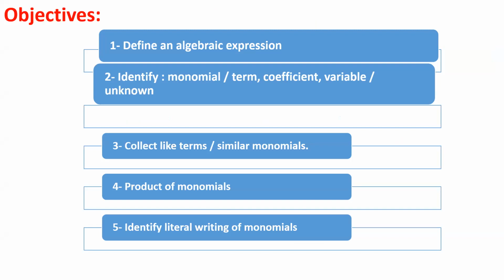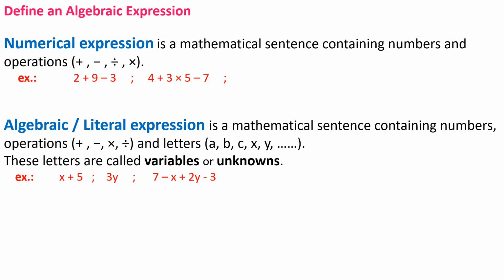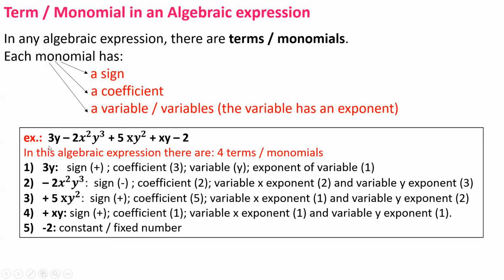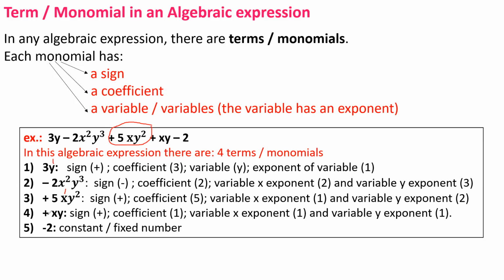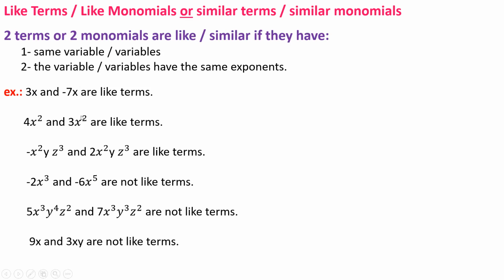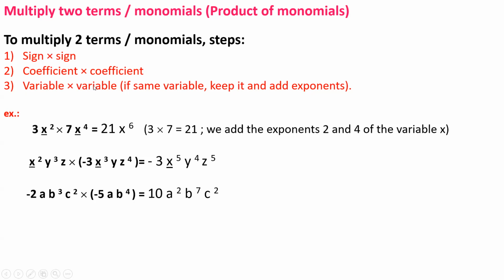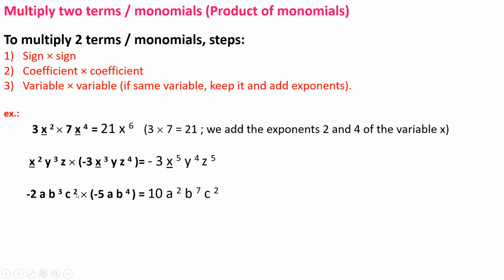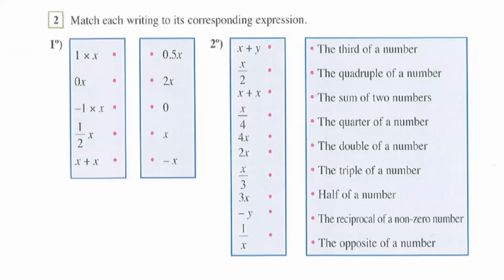Math G7 Algebraic Expressions 1 video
This video is a discussion of lesson Algebraic Expressions part1